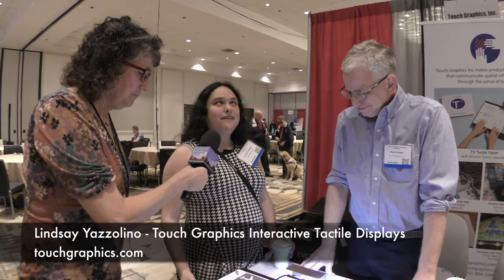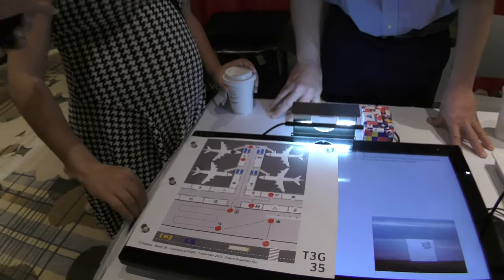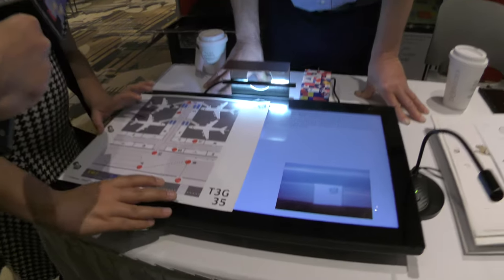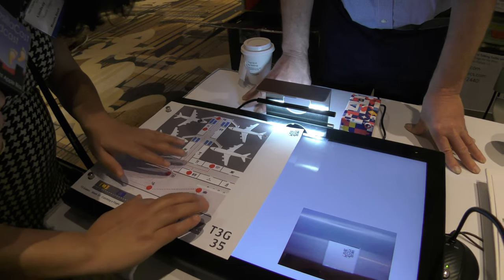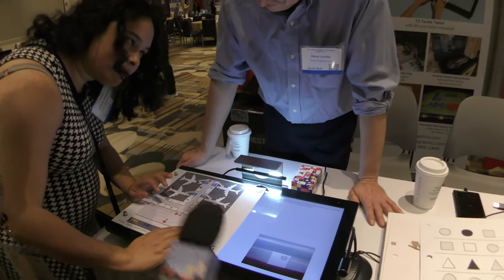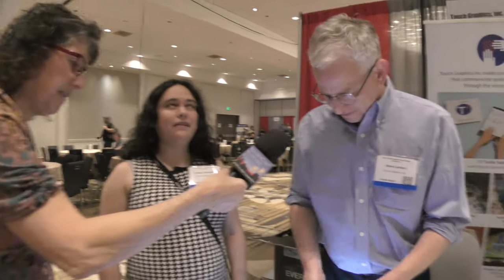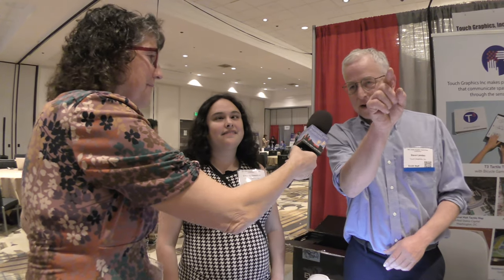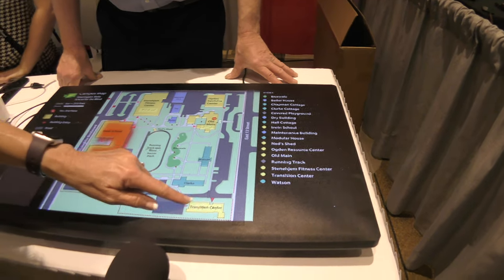CSUN 2024: Touch Graphics Interactive Tactile Displays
Allison Sheridan interviews Lindsay Yazzolino and Steve Landau from Touch Graphics about two of their products that provide universal access using tactile designs.

The first is a custom tactile map overlay that provides orientation and wayfinding for people with visual impairment. Lindsay demonstrates the T3 Tablet that has various tactile overlays with raised features. The overlays are gamified to help people learn how to use the tactile display. In this example, the overlay shows how people can interactively navigate their way to a desired destination within an airport.

The second is a large touch tablet that can be loaded with various digital maps to help people navigate without tactile feedback. Instead, audio feedback is provided as the user scans their fingers over the display and touches various points to gain information about location and direction. Example use cases are map kiosks for office buildings, museums, school campuses, and other public buildings and points of interest.

The interview setting is the CSUN Assistive Tech Conference show floor at the Marriott Hotel in Anaheim, CA.